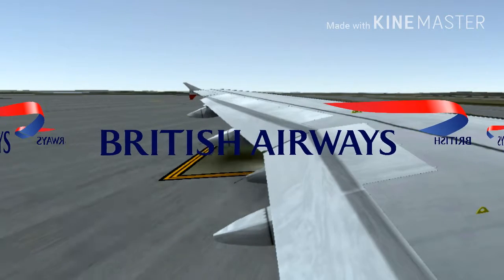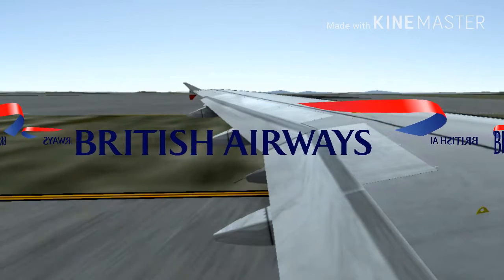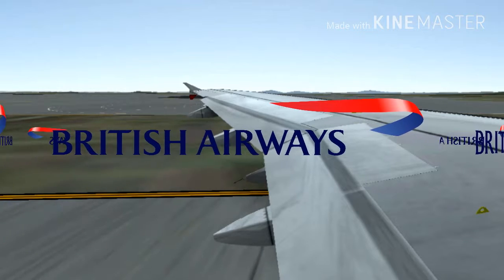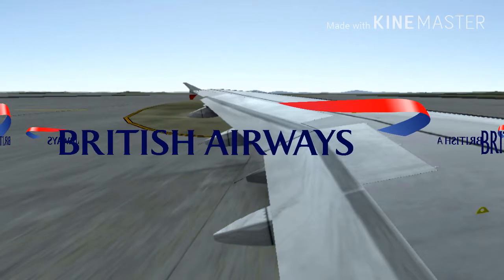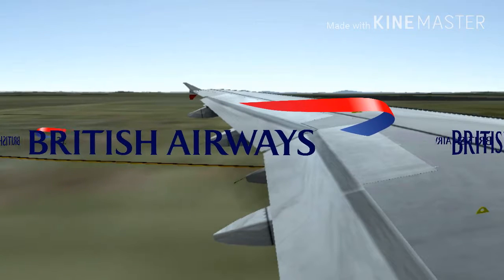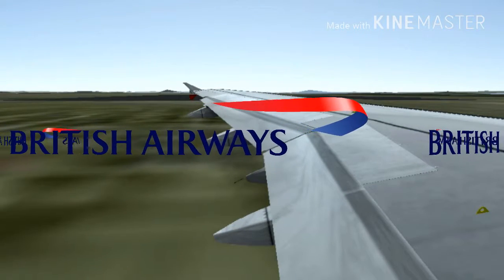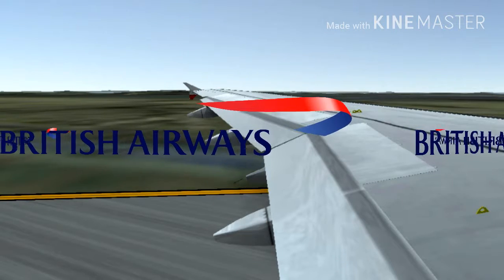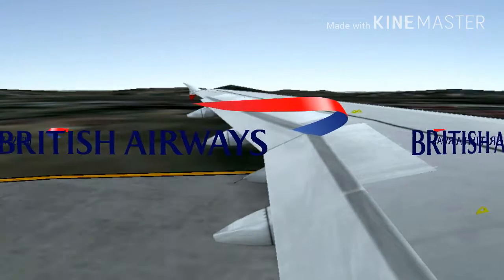British Airways 🌐 infinite flight